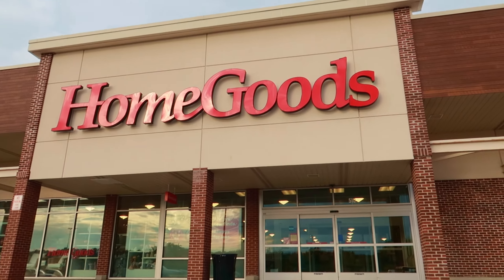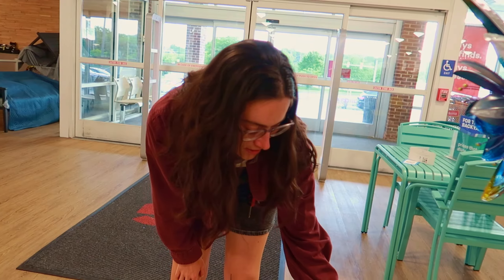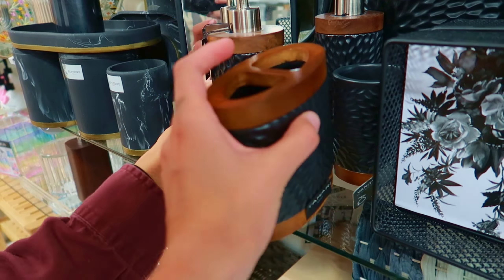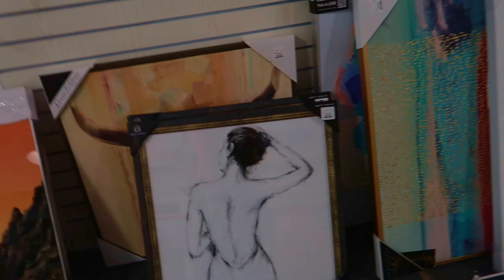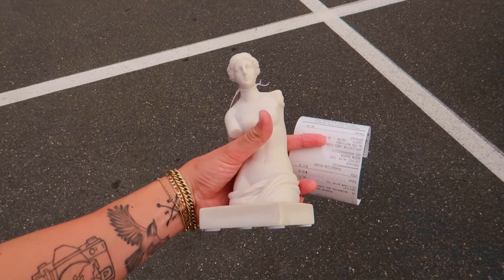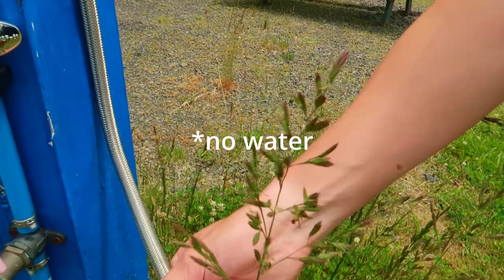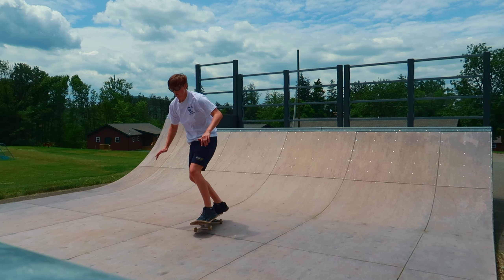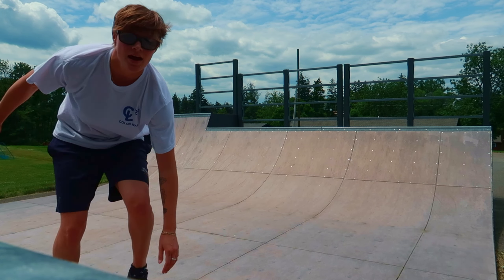Learning How to Skate A Park 🛹🔥 *Many Fails*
Thank you to my patrons:
Hugo Neil
Graham Fitchett
Kai Oliver Böhnke
Christian Mohr
Christopher Conwell
Jean-Louis Decock
Bflight
john
Sindre Kolberg
Mike
Nickthestorekeeper